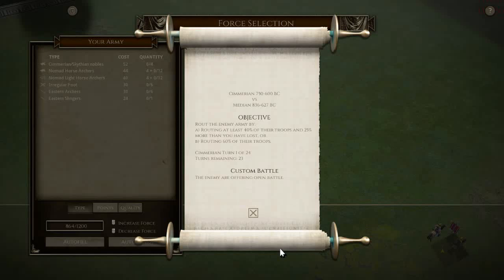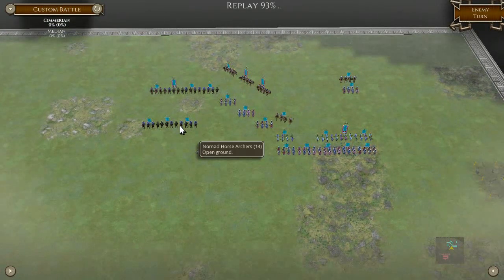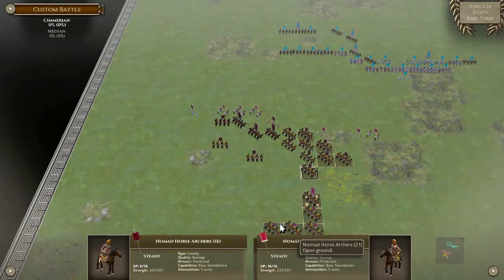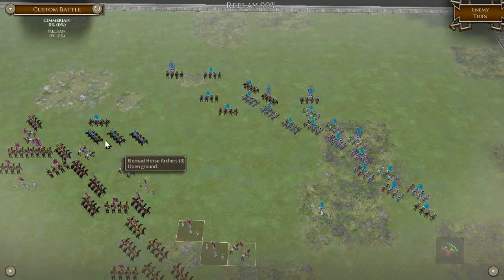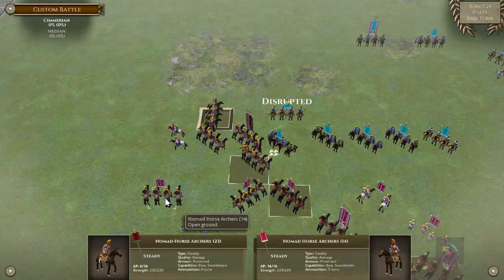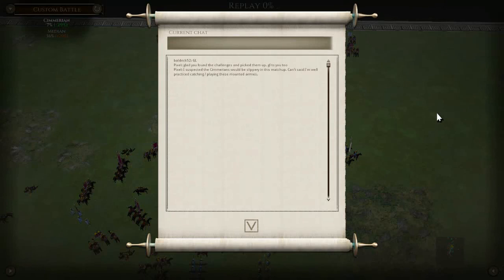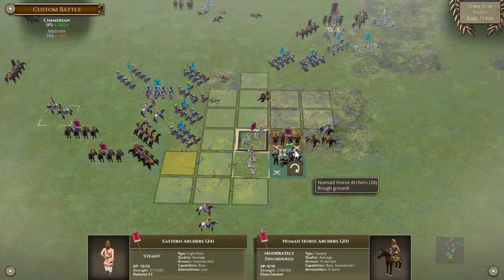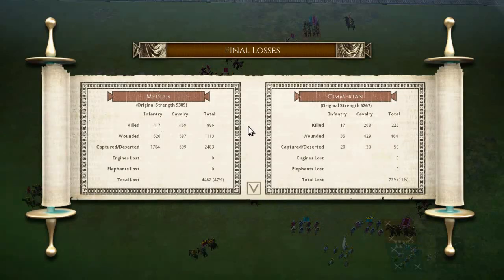Field of Glory II Multiplayer Richard Yorke Vs Pixel #11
Well fought !